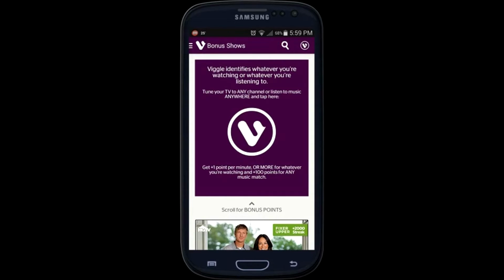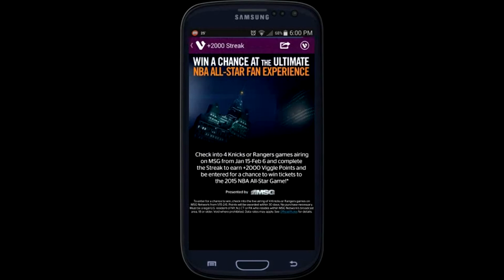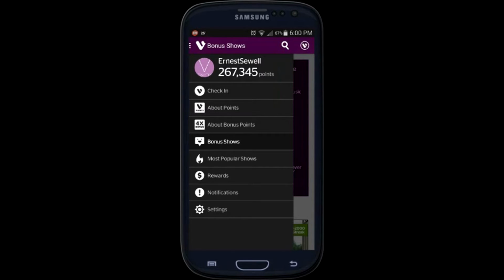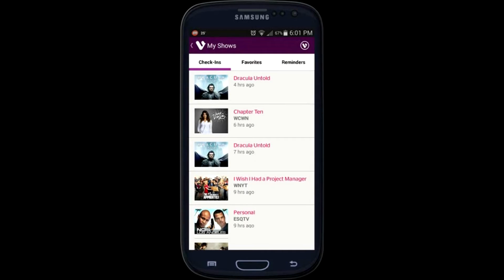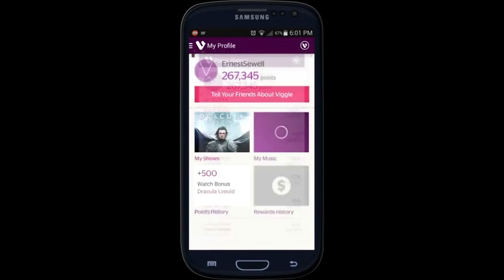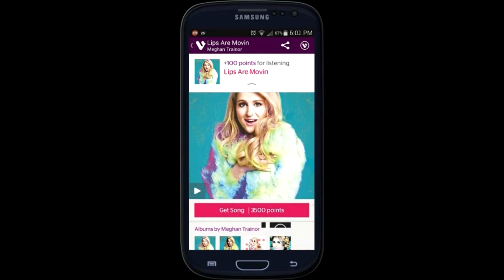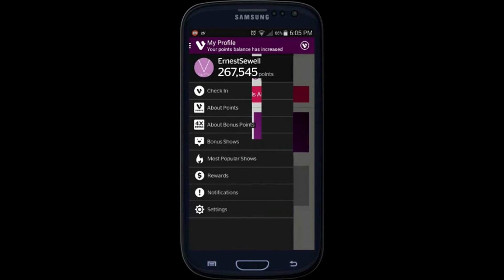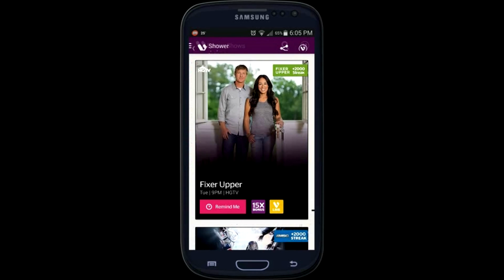ViggleTips TV - The 2.0 Update - Android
In this brief tutorial, we will show you the basic ins and outs of the new app update for Android, version Viggle 2.0.1.1.  It's a bit longer of a video, but we felt it necessary to cover all the basics for you.

NOTE:  Our capture software was being a little flaky when we recorded this, so the image distortion in the video is not indicative of the actual graphics in the app itself.  It was solely on our end, not Viggle's.